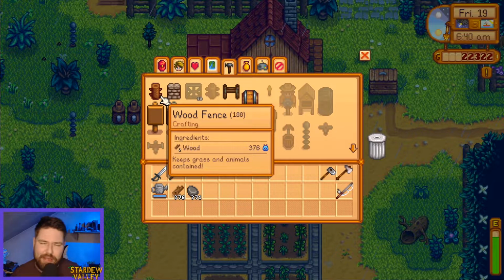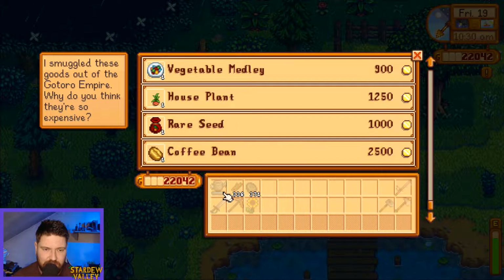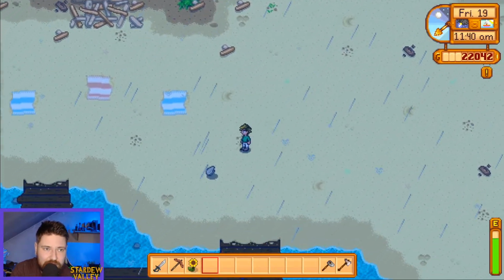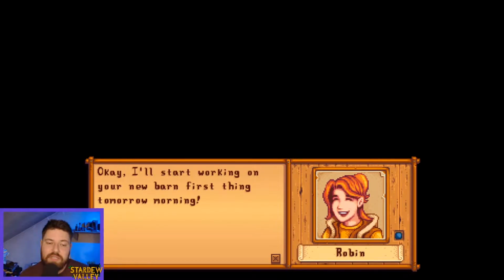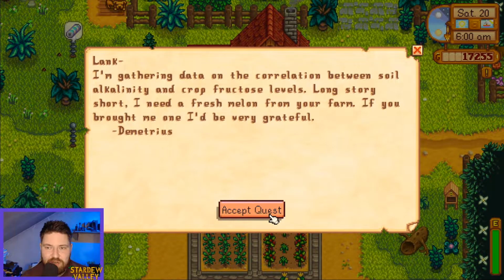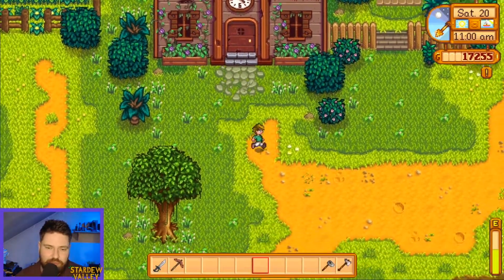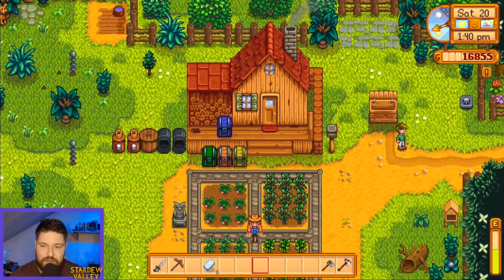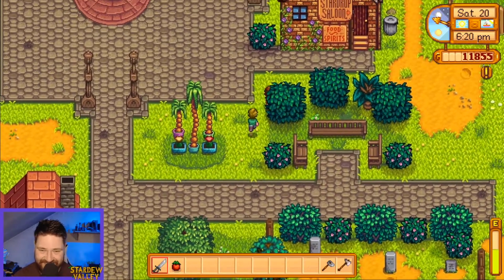Miss Maple Returns To Hyrule Farm | Stardew Valley #18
Is that Maple??? About Damn Time!!

If you want to support me and the squad, check out some Strads Gaming Merch down below: